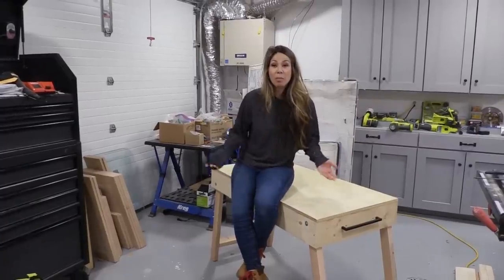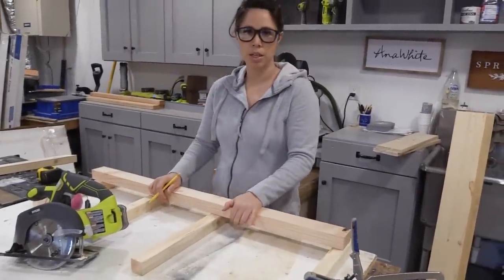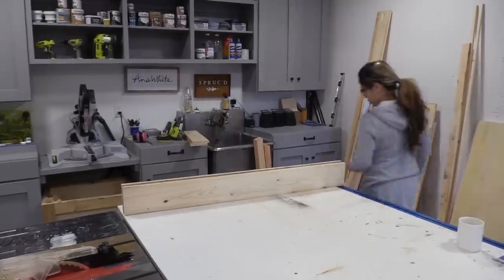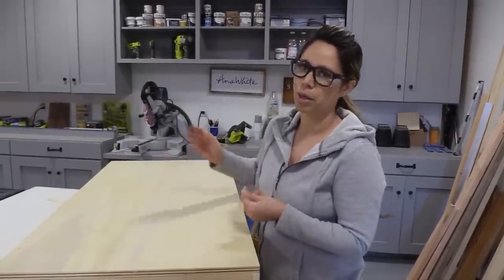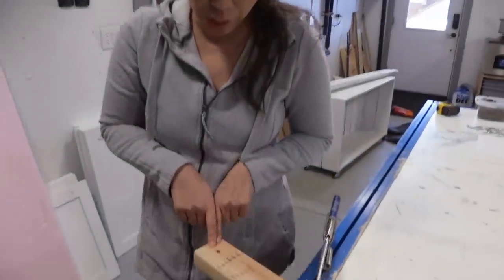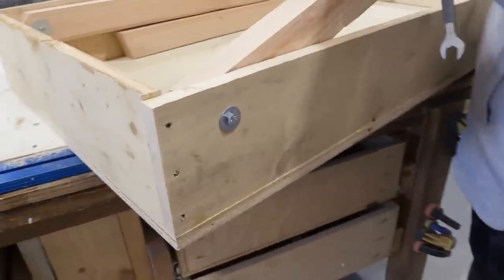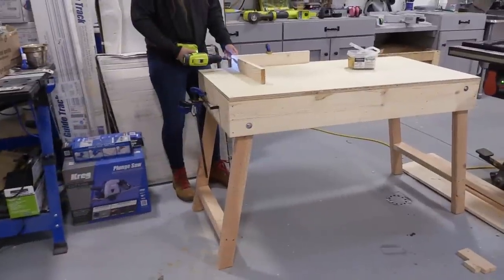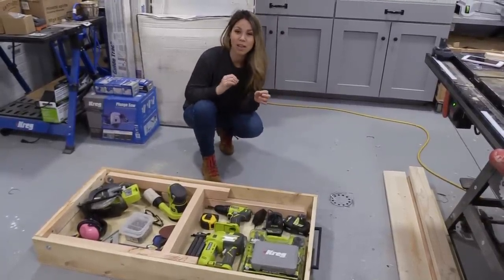Portable Workbench that Stores Tools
This portable workbench is a quick and easy build with just a drill and a circular saw.  It folds down and stores the essential tools.  Can be stored under the bed.  It's perfect for apartments, small spaces, or a workshop on the go - can be carried down stairs, on to decks and patios, and loaded into almost any car.

List of Tools: